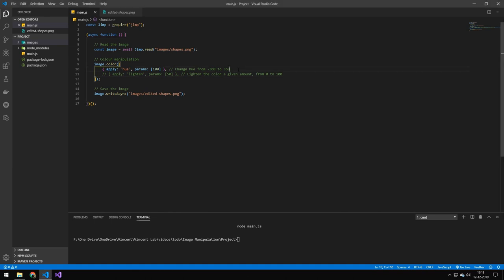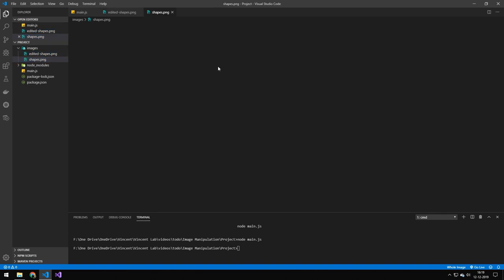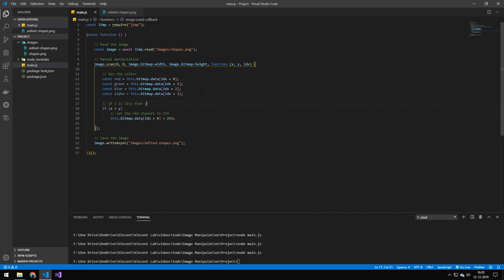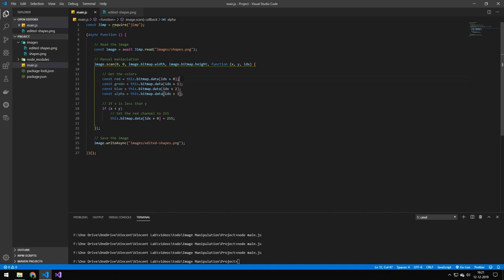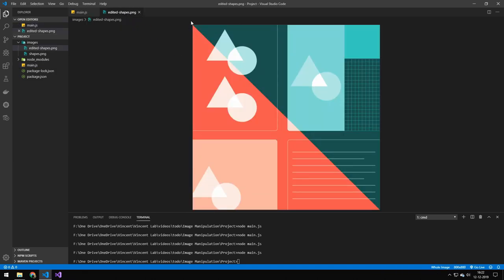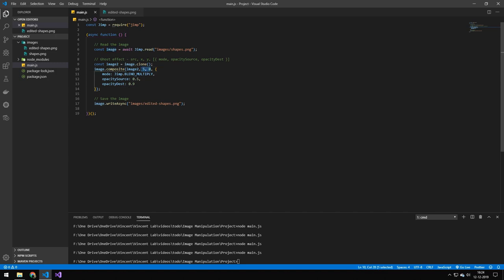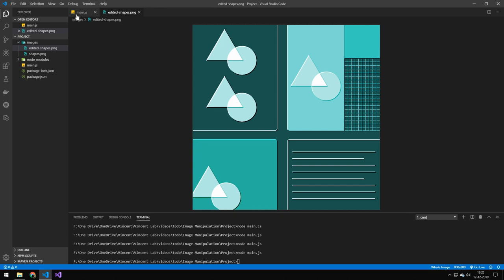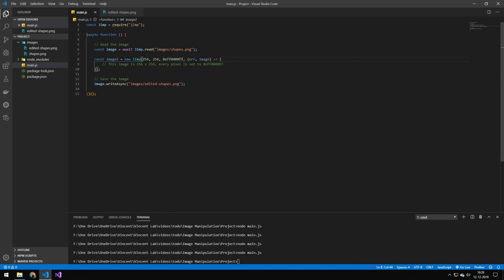Extra Bits Image Processing in Node.js with Jimp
In this video, I will show you a few extra bits of Jimp. the first video is linked below

✅ Information about me:

Name: Vincent
Country: Denmark
Age: 21